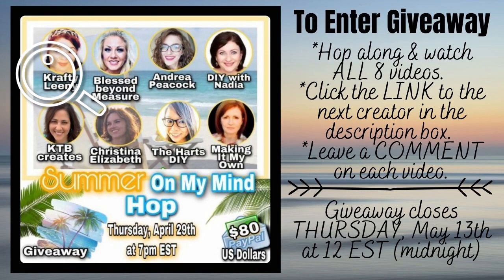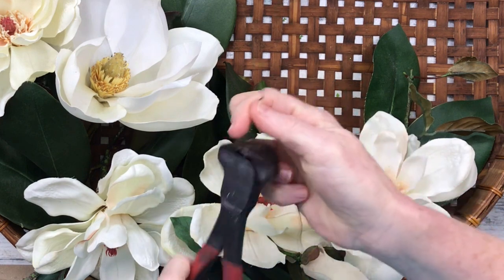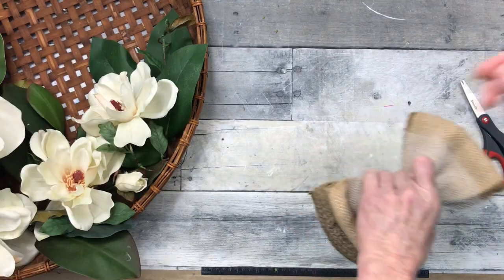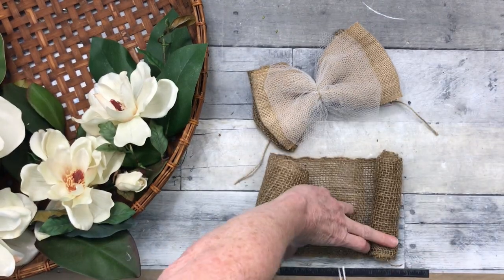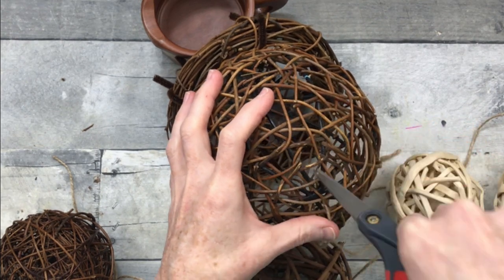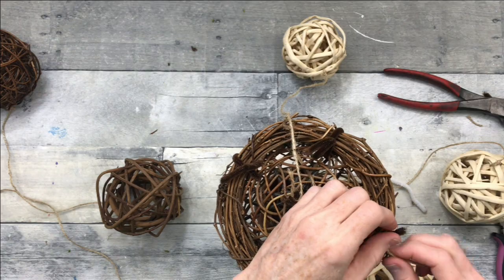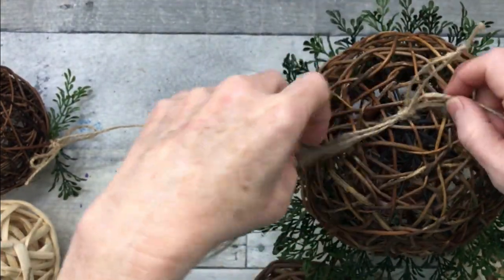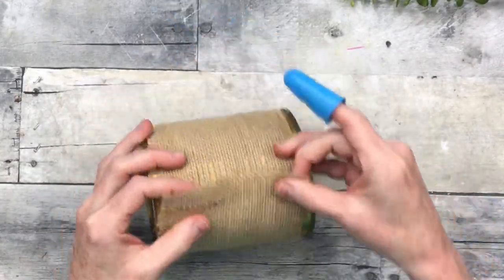Summer On My Mind Hop - Porch Decor DIYs - Summer 2021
Today I am participating in the Summer on my Mind Hop hosted by Krafty Leeny. The theme is summer and I am doing 3 porch decor DIYs using almost all thrift items and items I already have at home.

Here are the rules to enter for a chance to win $80!
You must watch all 8 video, each video will have a link in their description box for the next channel participating. You must comment on each video.

HERE IS THE LINK FOR THE NEXT CHANNEL IN THE HOP

Here are the links to items that are similar to what I used in my projects if you are interested and unable to find them on your own.

Thanks!